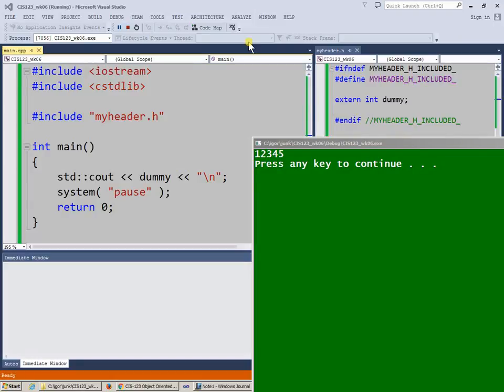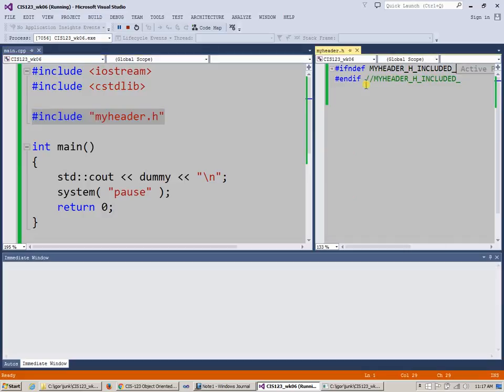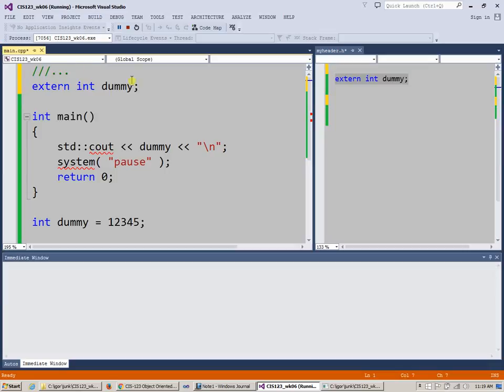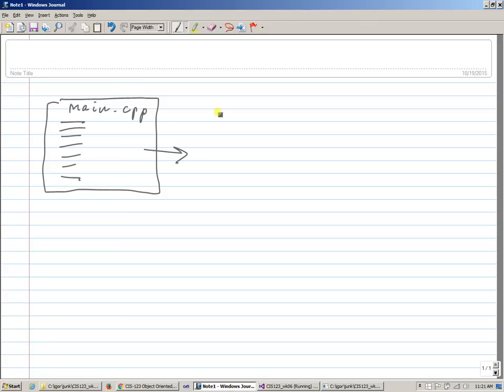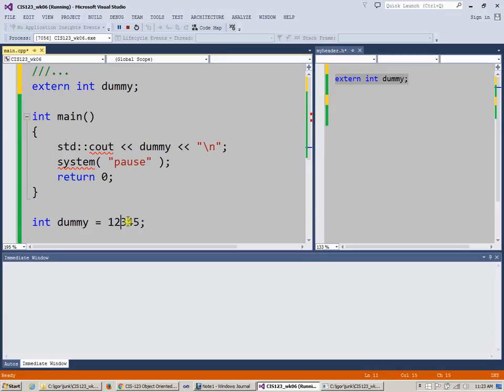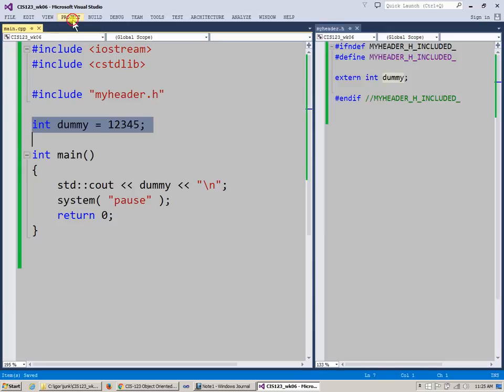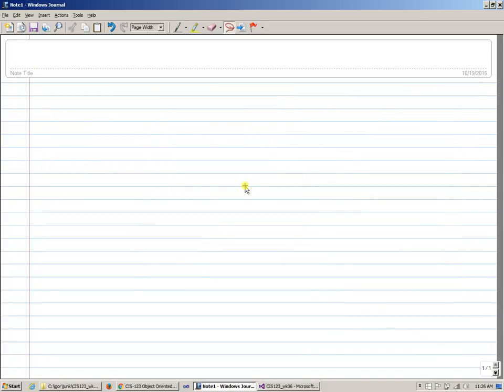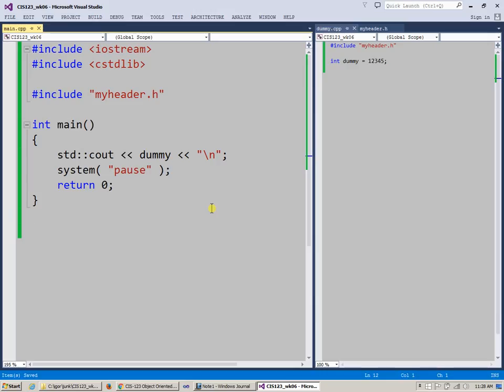Week 06 C/C++ include system and user header files